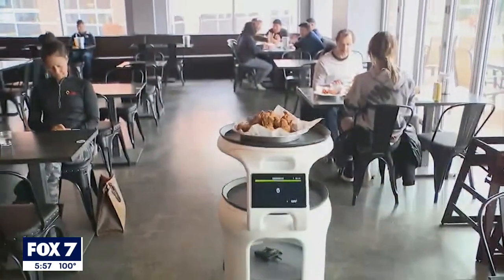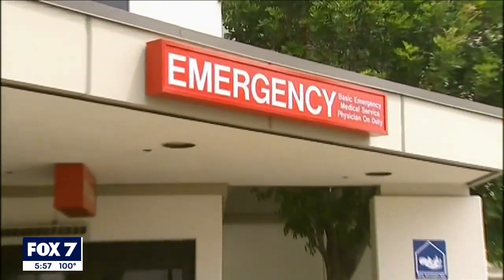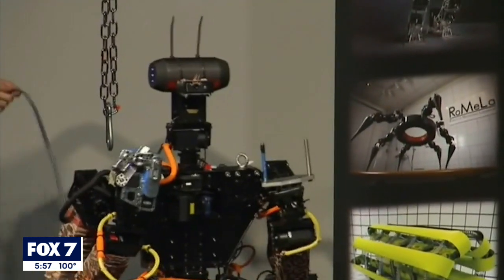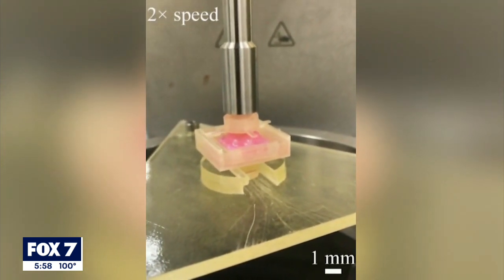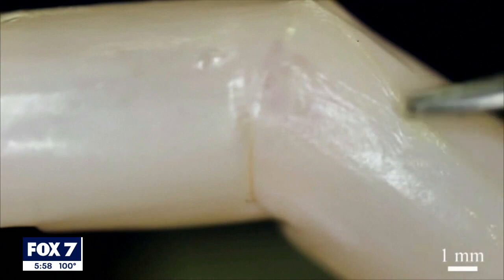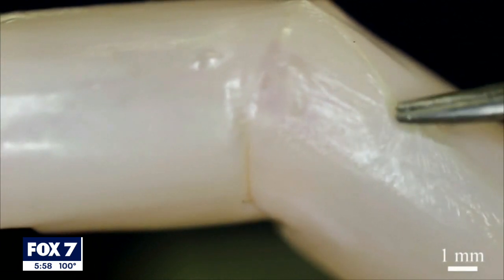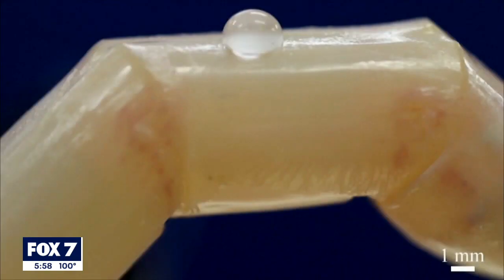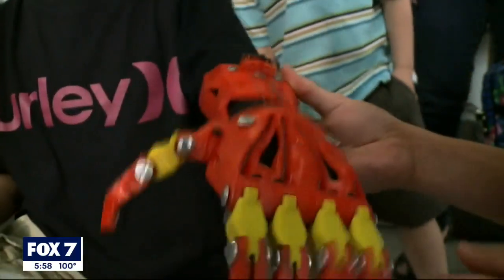1st-ever robotic finger covered in living skin can move, heal like humans, scientists say | FOX 7 Au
"Our skin model is a complex three-dimensional matrix that is grown in situ on the finger itself," said Professor Shoji Takeuchi, one of the lead authors of the study.